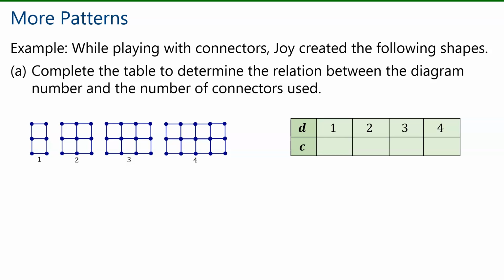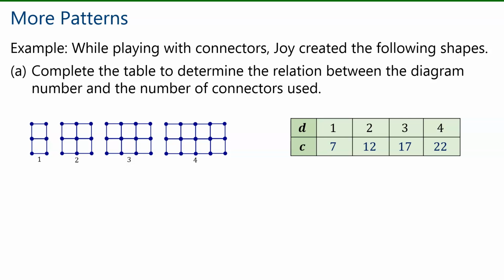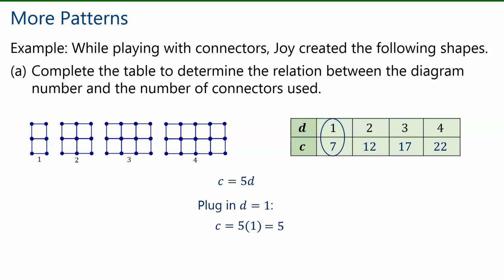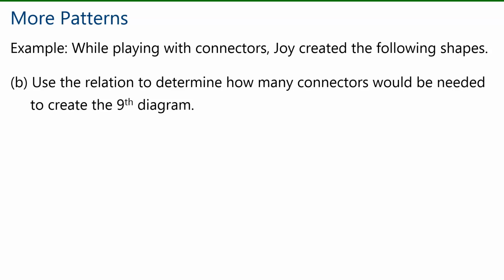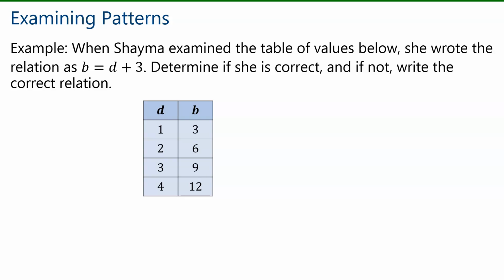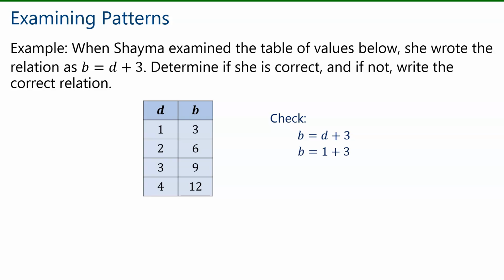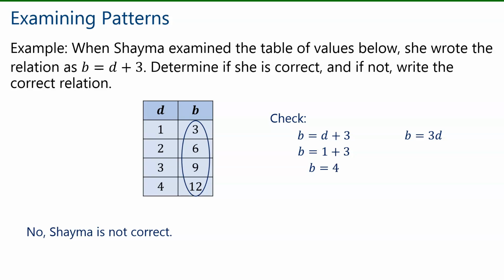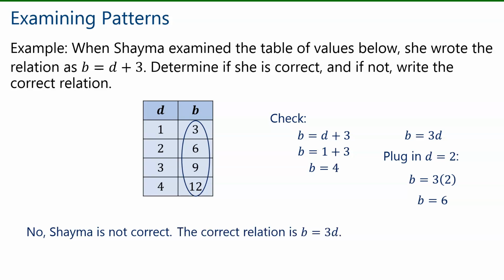Grade 7 Math — U1S3L1V3 — Patterns And Relations In Tables